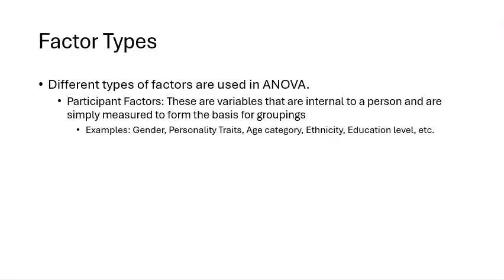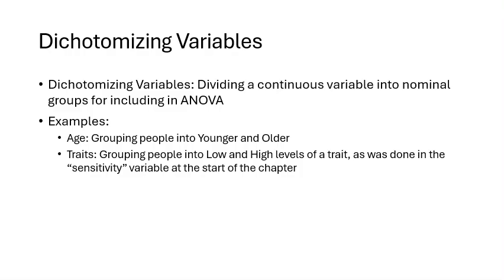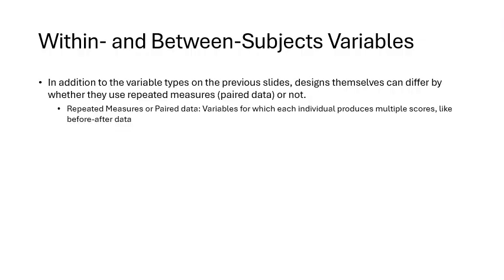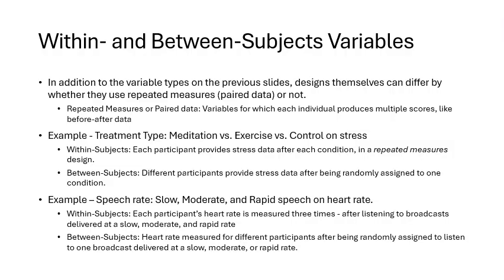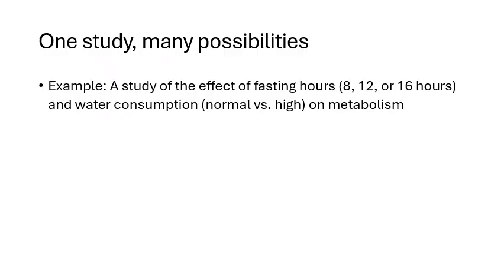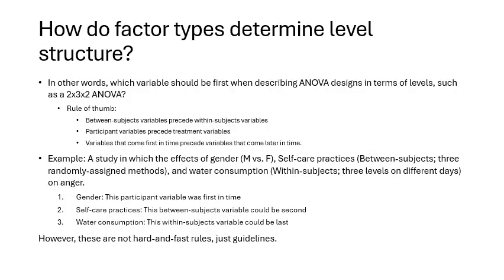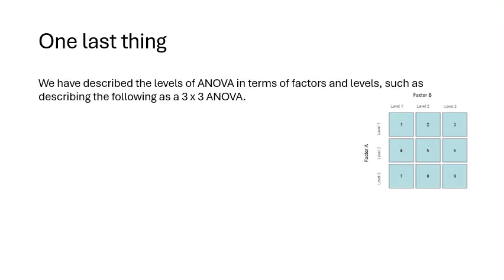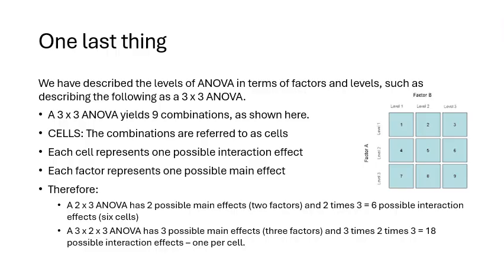Factor Types and Designs